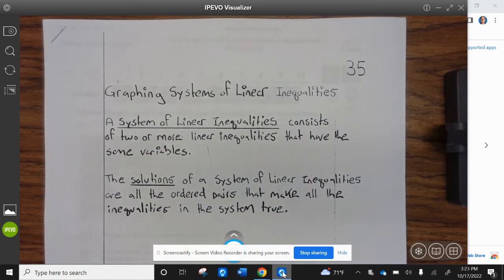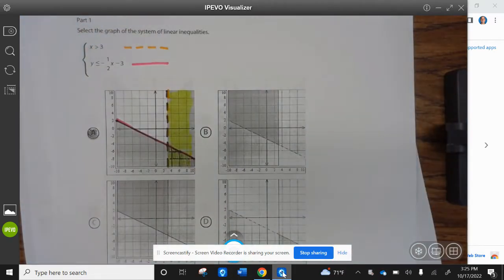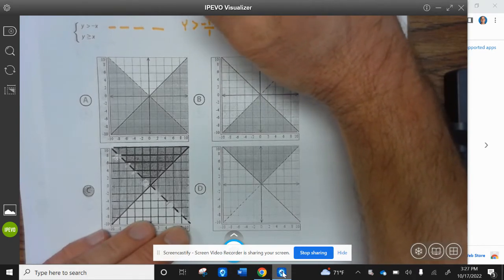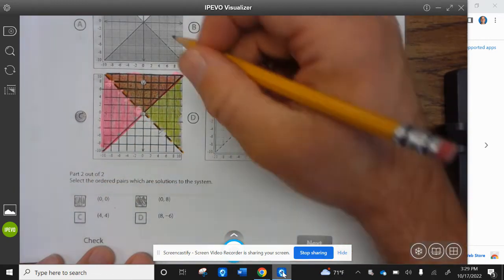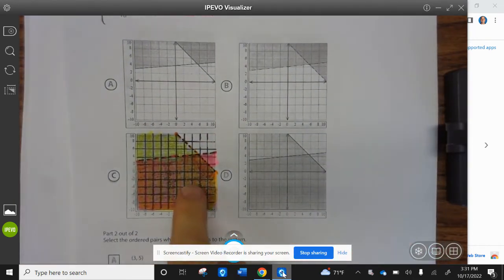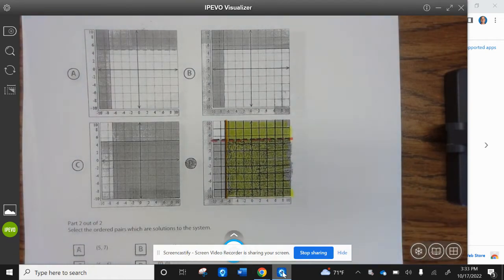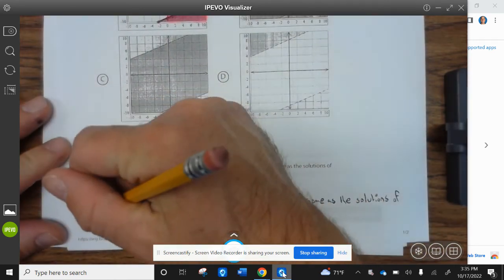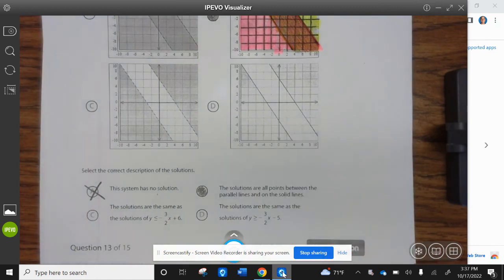Journal Page 35 Graphing Linear Inequalities (ADV ALG 1)